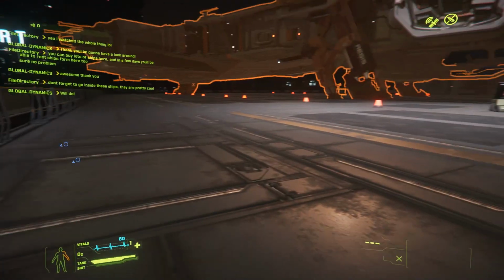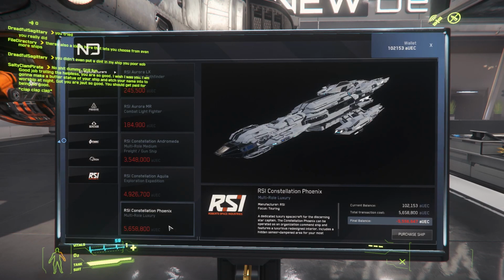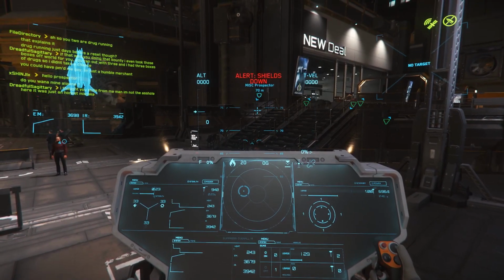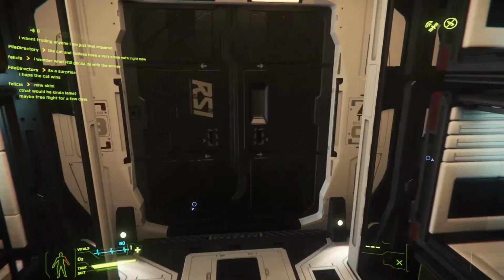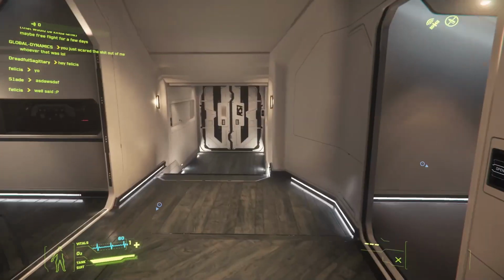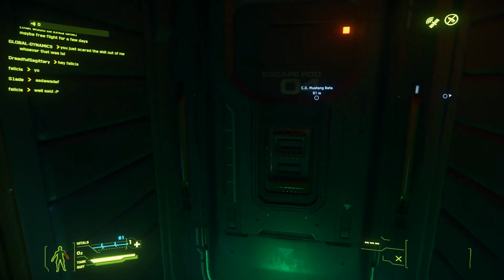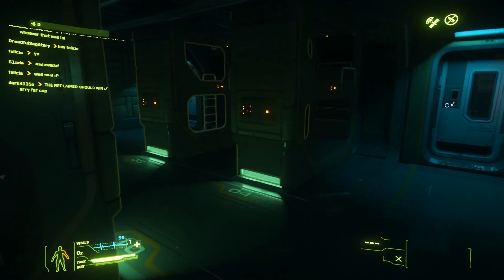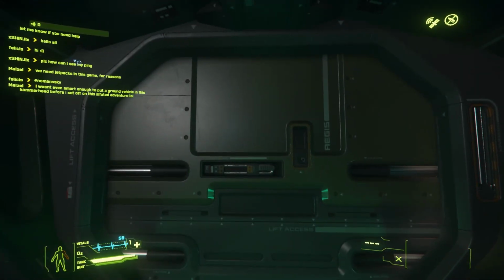BEST SHIP REVIEW [STAR CITIZEN]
Today we take a little look at New Deal ship shop! Some of the best reviews you'll ever see! I hope you enjoy!